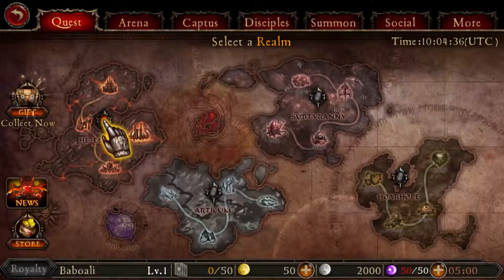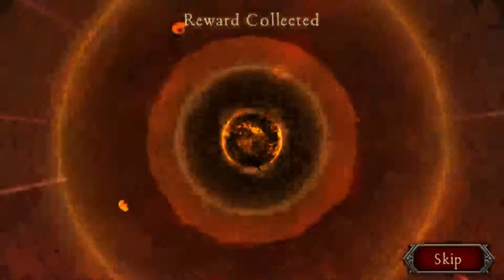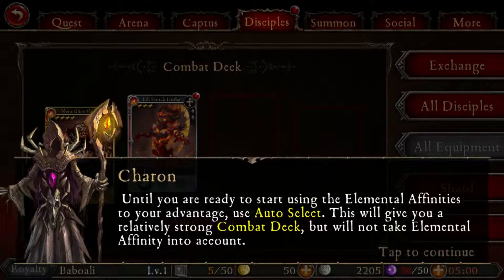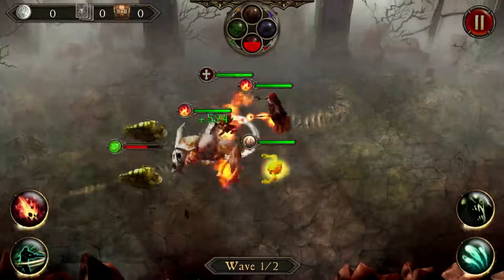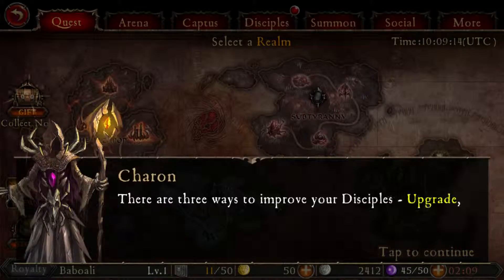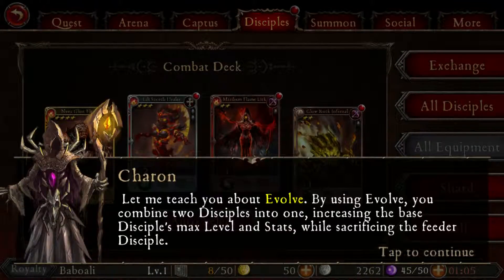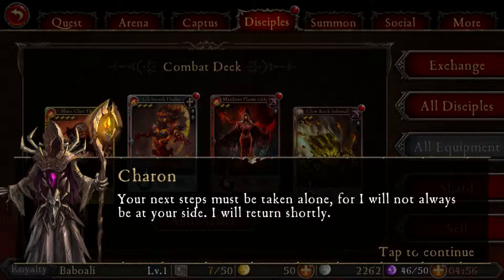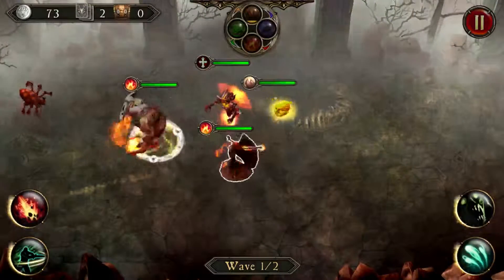The Gate lets test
wow a rly nice game i thign i will play this game long time  :)